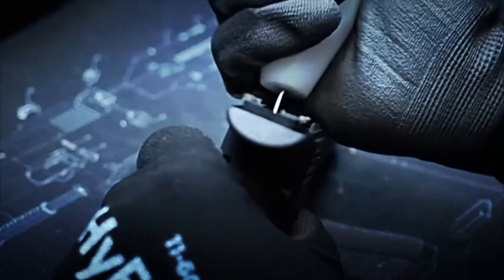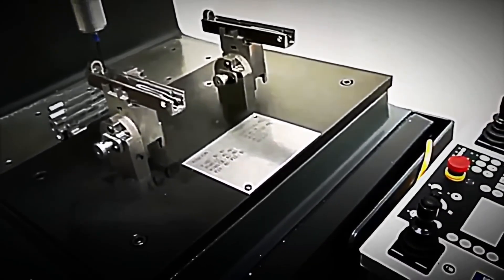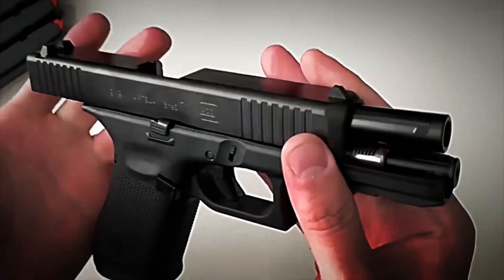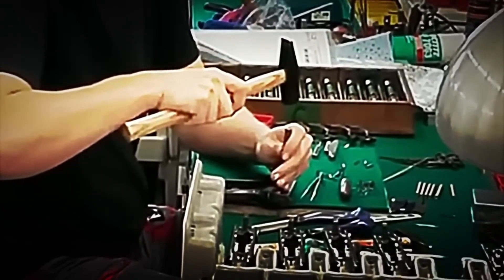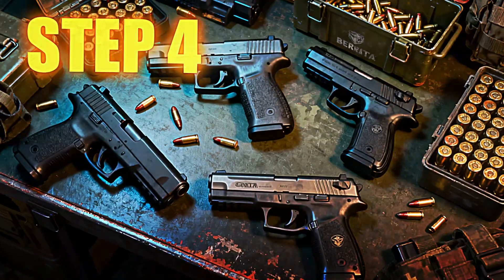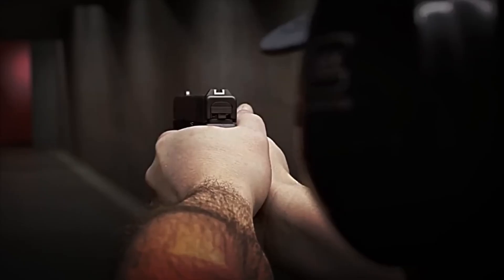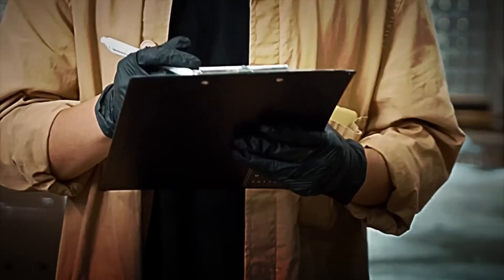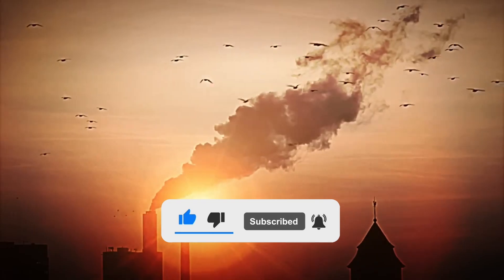INSIDE A PISTOL FACTORY 🔥 | HOW PISTOLS ARE MADE 🔥🏭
Have you ever wondered how a modern pistol is manufactured — one of the most used and precise handguns on the planet? 🔫⚙️

In this video we take you inside the industrial process where high-strength polymers, forged steel and precision components are transformed into reliable, lightweight and lethal firearms.

You’ll see how frames are molded, barrels and slides are machined, and internal mechanisms —the striker, trigger and safety— are assembled. Every part is checked with millimeter accuracy. It all comes together in the final assembly, where the pistol is brought to life and subjected to strict ballistic and quality tests. 🔧🔩

You’ll also see the industrial plants that produce thousands of units every week, the automated machines used at each stage, and the technical standards that ensure each pistol can withstand extreme conditions.

Don’t miss this tour of one of the most demanding and fascinating production lines in the arms industry. 🏭🔫